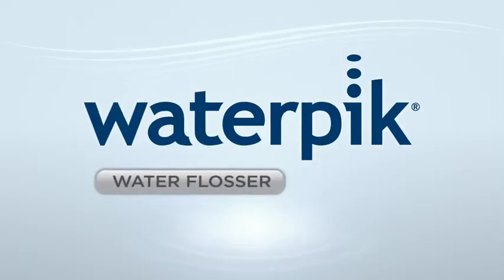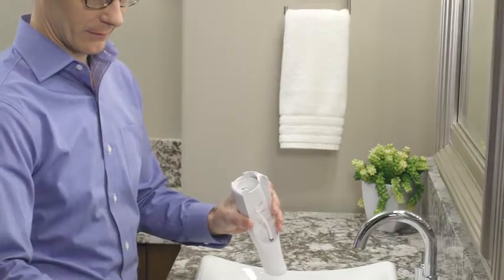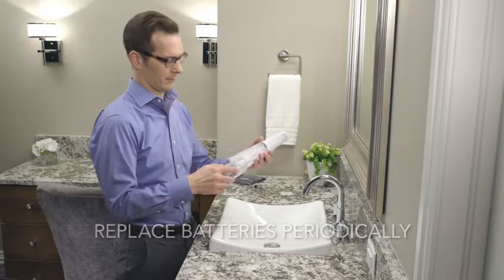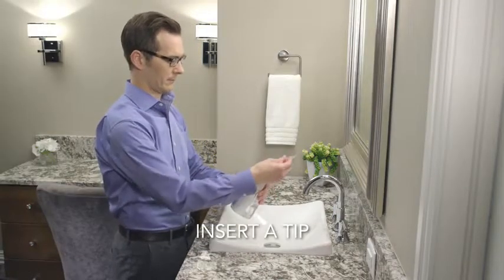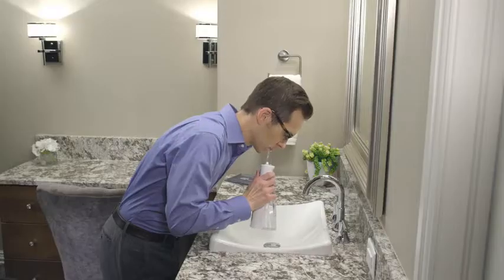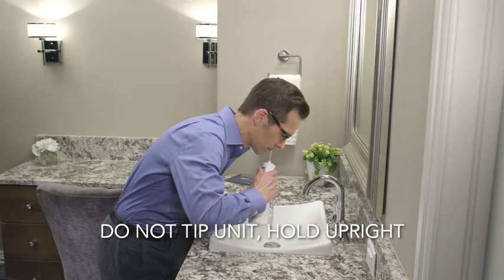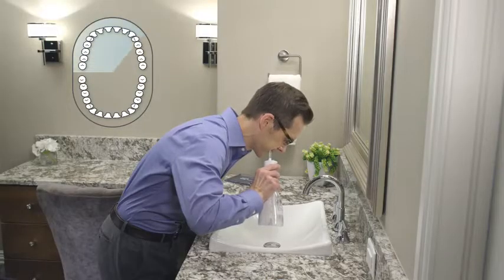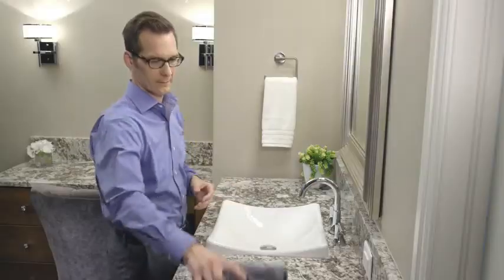How to Use the Waterpik Cordless Freedom Water Flosser | RestOviebelle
The Easier and More Effective Way to Floss, the Waterpik Cordless Freedom Water Flosser is a great solution when you want the convenience of cordless water flossing. Battery operated and portable, it's perfect for use in smaller bathrooms or for travel. The Cordless Freedom dual-water pressure control system allows you to personalize your water pressure intensity. The Cordless Freedom includes 3 AA batteries and an easy-to-fill reservoir. It also comes with a travel bag and a travel plug to prevent leakage during transport. Plus it's waterproof, so it may be used in the shower. The Waterpik Water Flosser is the first product in its class accepted by the American Dental Association (ADA).

10 Best Cordless Water Flossers For Healthy Gums & Teeth

10 Best Cordless Water Flossers for Healthy Gums & Teeth

10 Best Cordless Water Flossers for Healthy Gums & Teeth